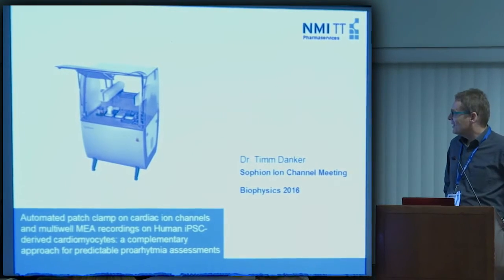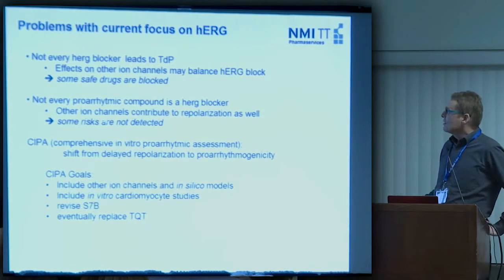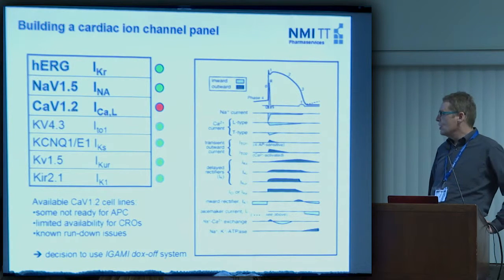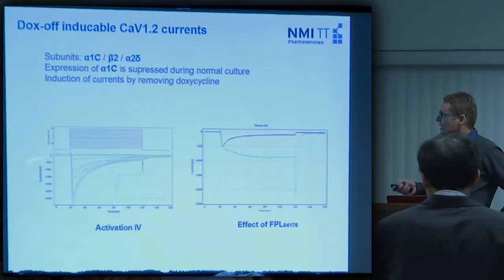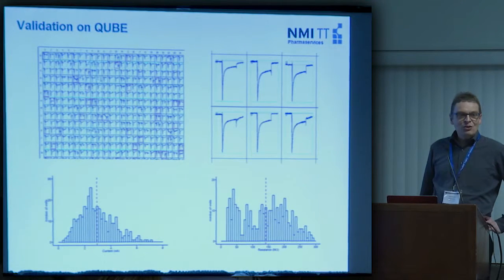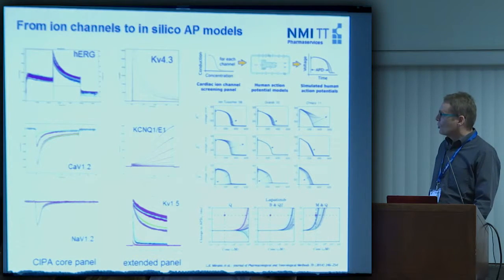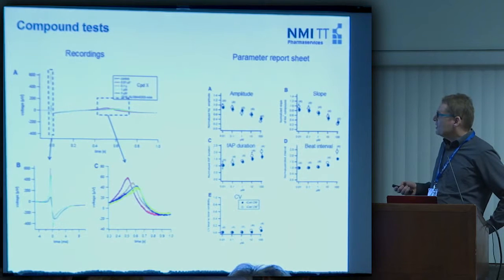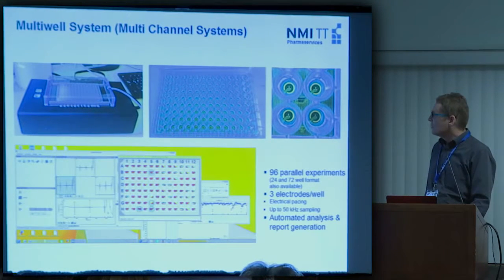Sophion - pioneering ion channels - expanding the boundaries of automated patch clamp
Presentation by Timm Danker from NMI, Germany:
Automated patch clamp on cardiac ion channels and multiwell MEA recordings on Human iPSC-derived cardiomyocytes: a complementary approach for predictable proarhytmia assessments